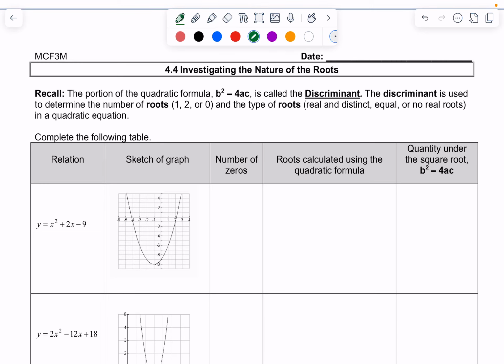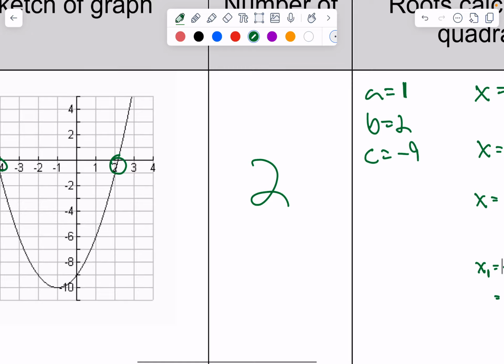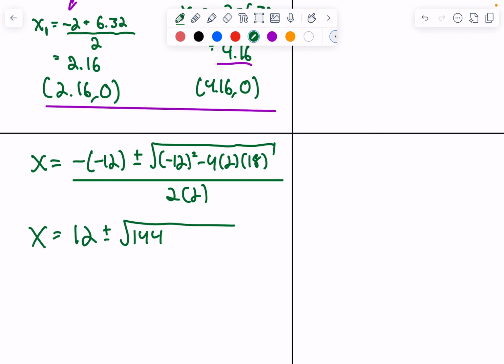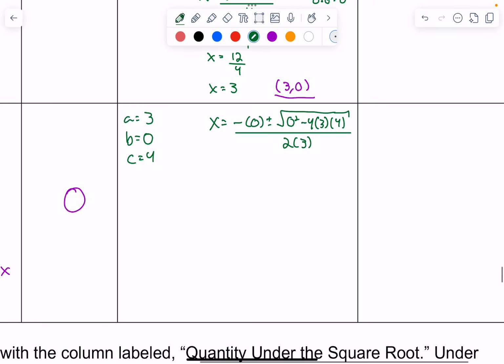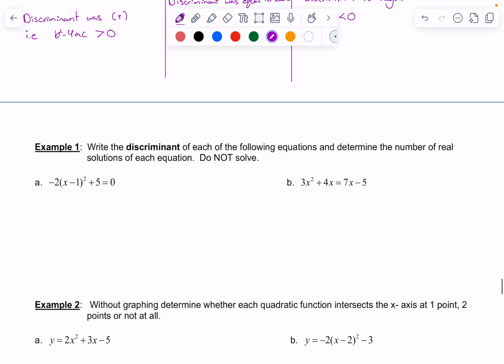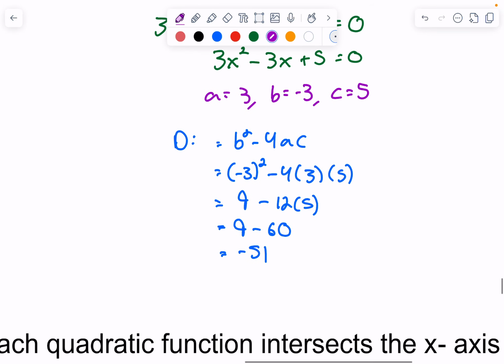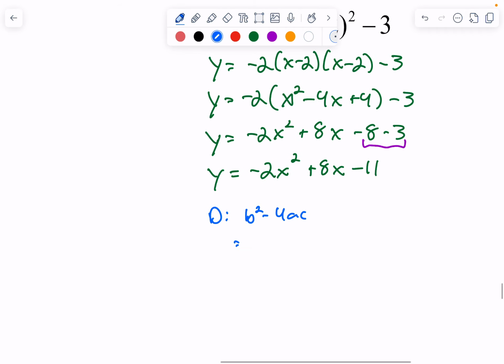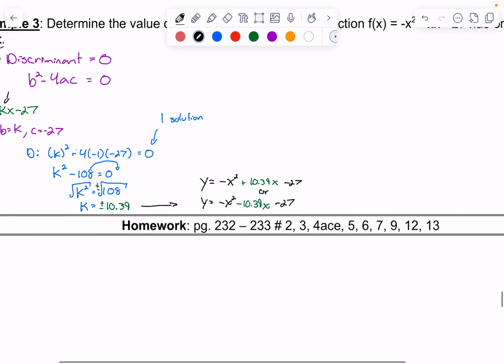4.4 - Investigating the Roots